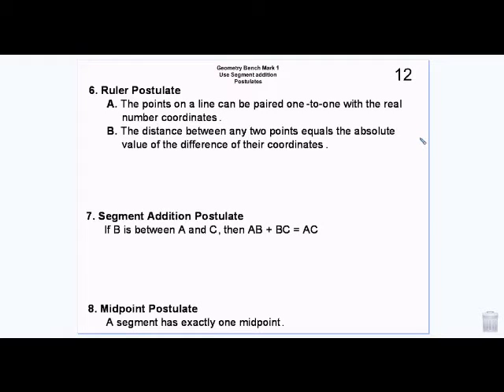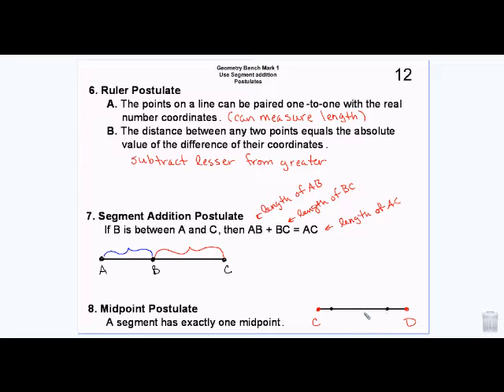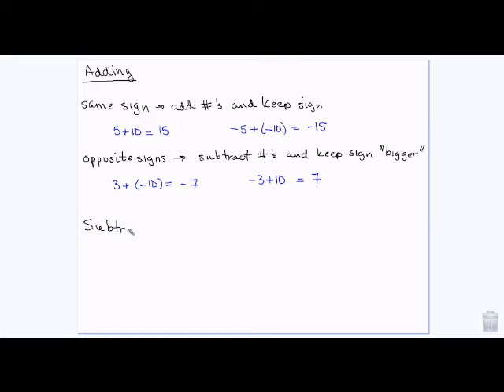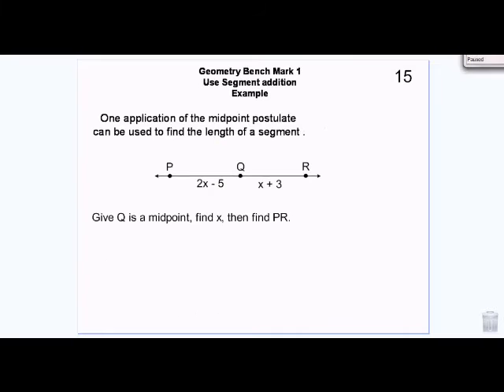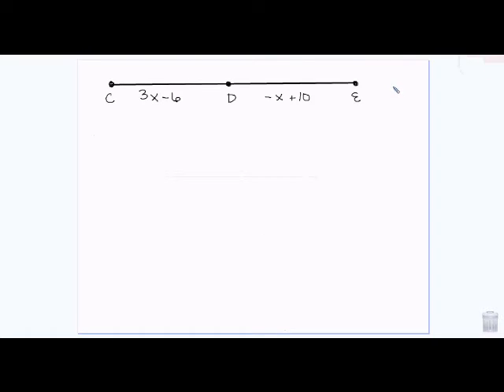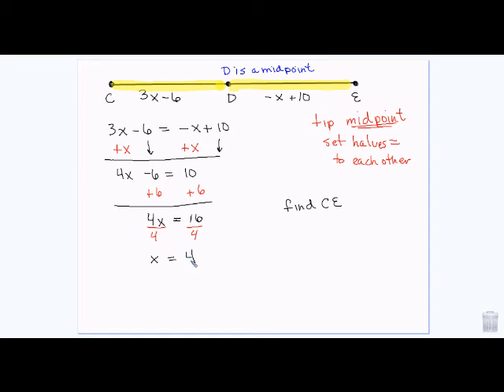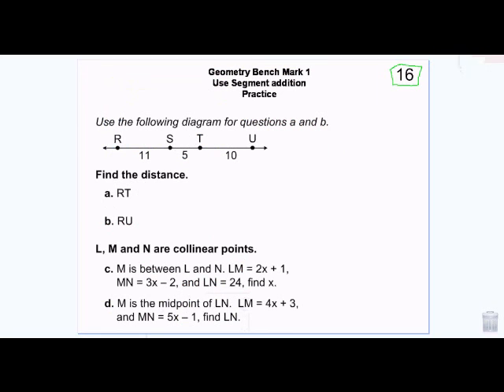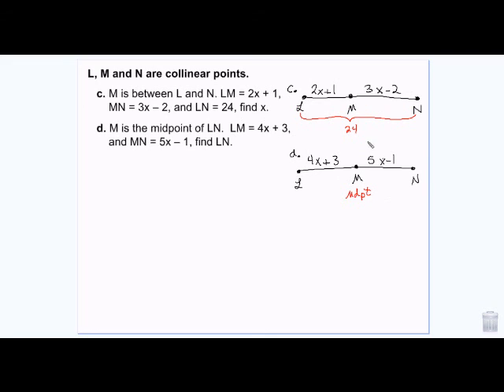Geometry - Segment Addition with Algebra - 8-28-13